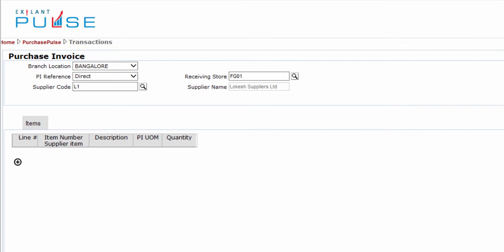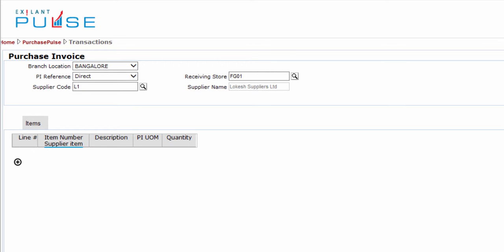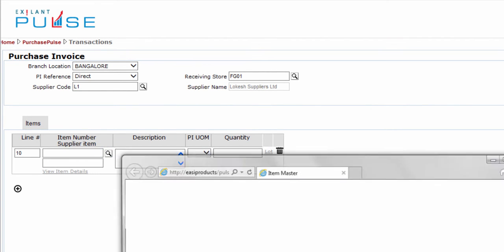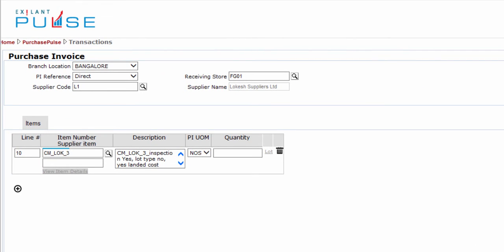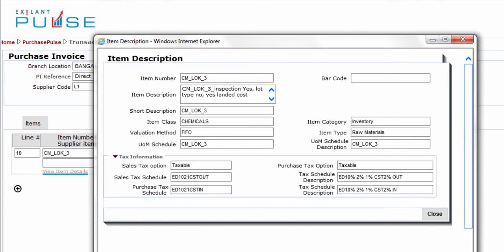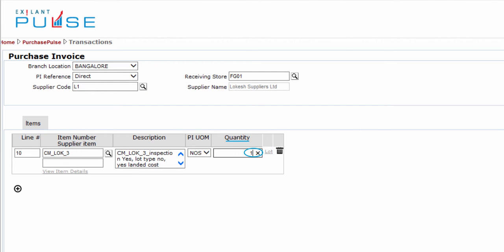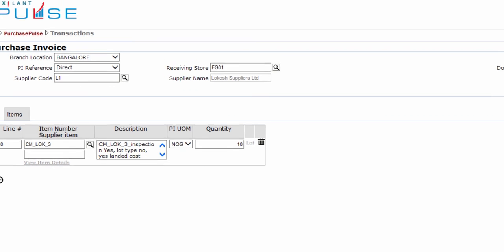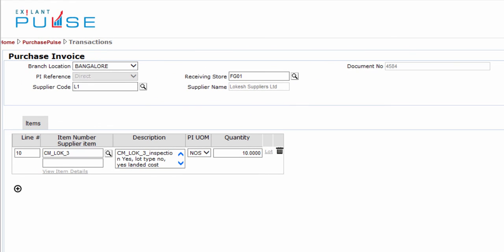RV-Purchase Invoice Direct-Items Tab-English